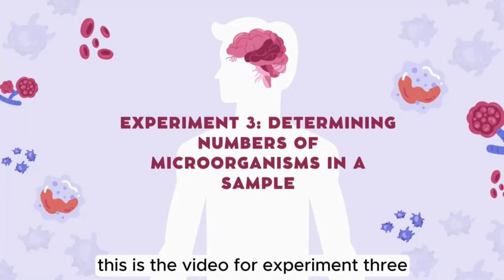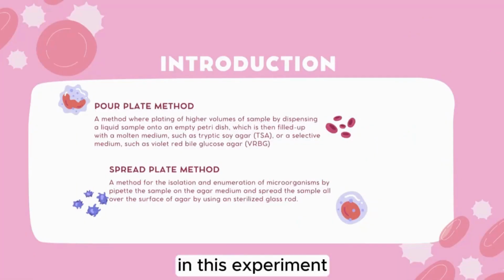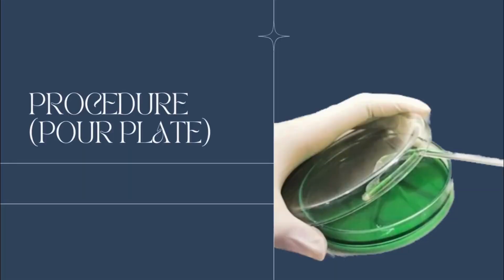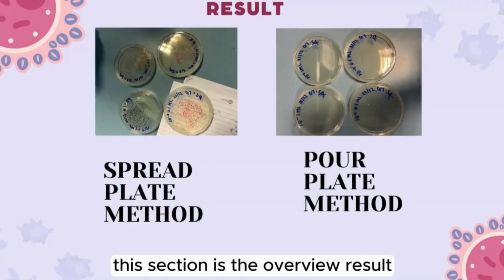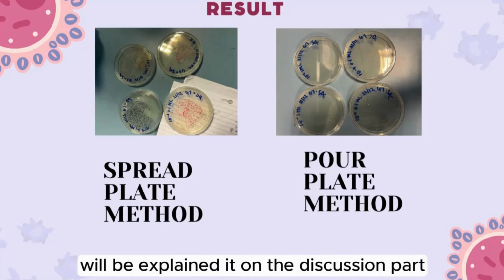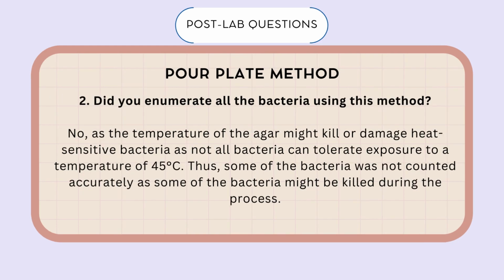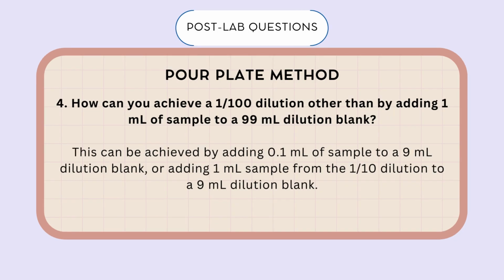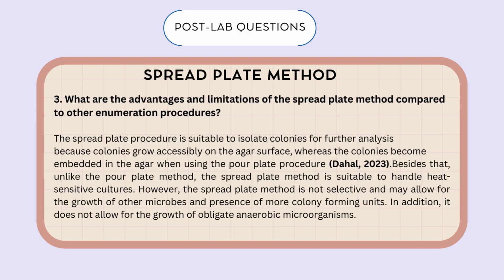Microbiology Experiment 3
This is Microbiology Experiment 3 Lab Report
Group 7 (Subgroup 4)
Group members:
1)NURUL INANI SYAZANA BINTI MAHASAN (97754)
2)LO ZENG MIN (99526)
3)MELISSA USUN EDWARD LAH (99666)
4)ANDREW JESSE TINGGI GRIFFIN (97265)
5)CLARENCE CARLSON STEVE ANAK STEPHEN SANYAH (97328)